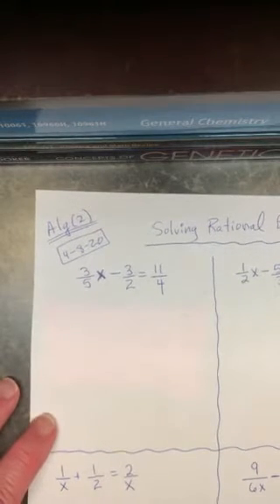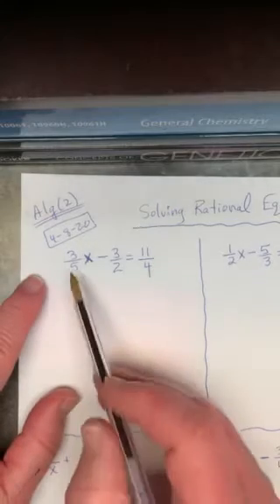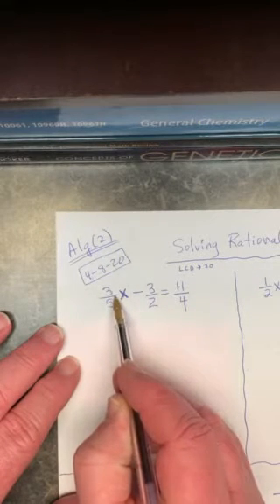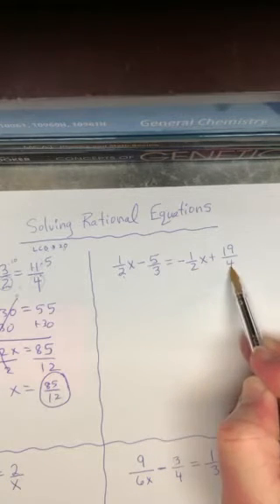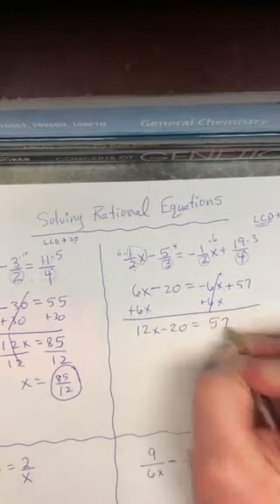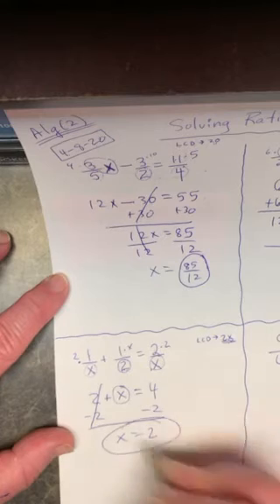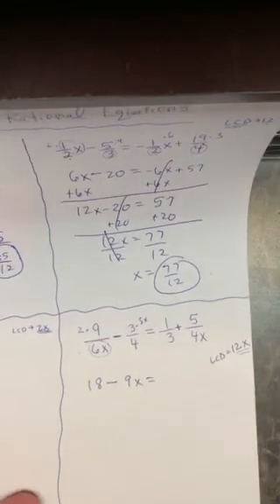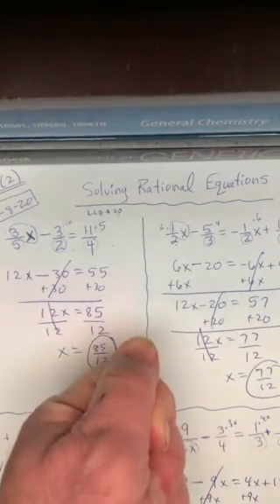Alg 2 (8) 4-8-20